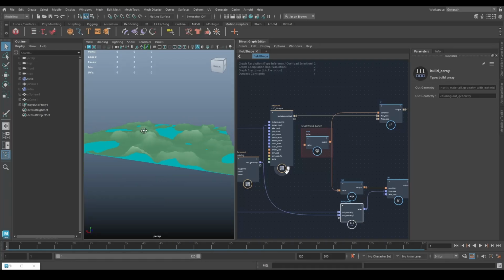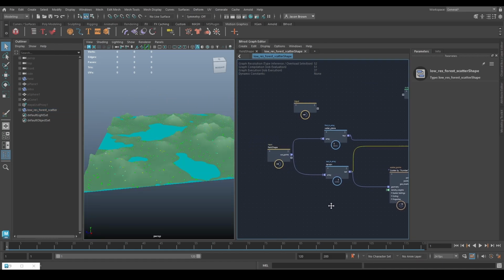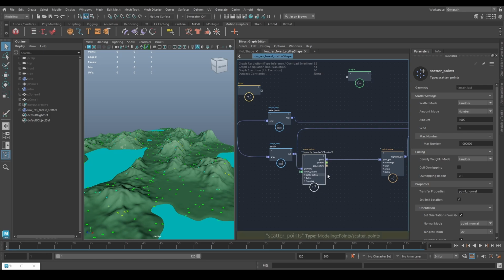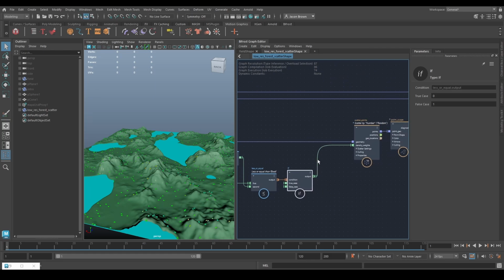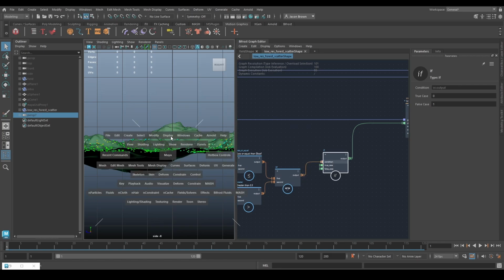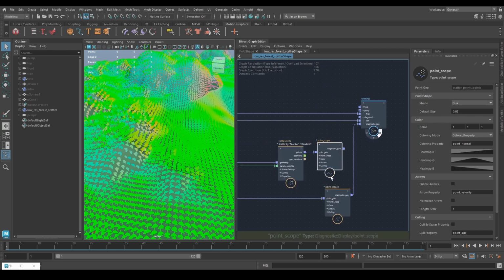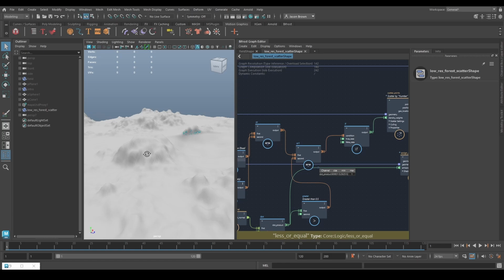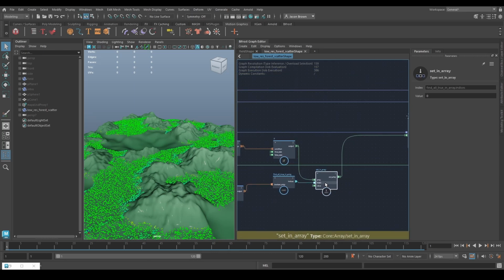Bifrost Bootcamp 2.2 - Scattering on terrain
Jason builds a complex example of scattering trees on terrain. Part of a workshop for aspiring technical artists. Expand this description for download links and more.

00:00 - Intro
00:07 - Scatter on surface
00:37 - Graph into new graph
02:07 - Scatter points
04:07 - Viewport shading switch
04:27 - Standard surface mat
06:47 - Scatter Setup
07:47 - Cull by water plane
09:42 - Building scatter weights
11:37 - Scatter by height
15:07 - Scatter by steepness
18:37 - Dot product